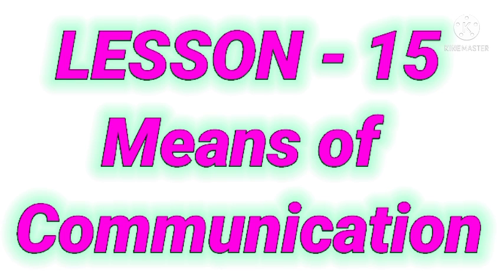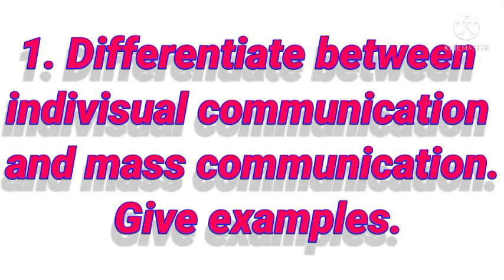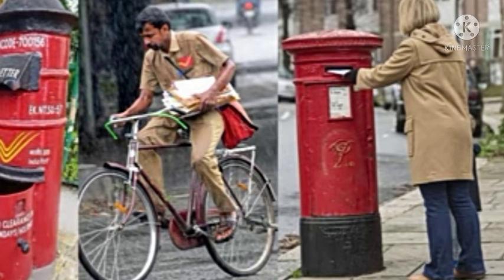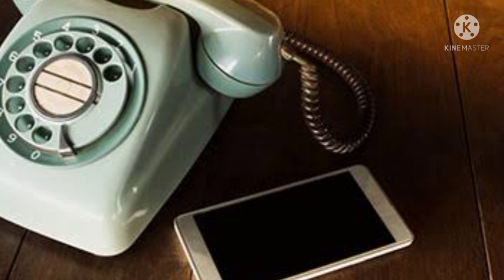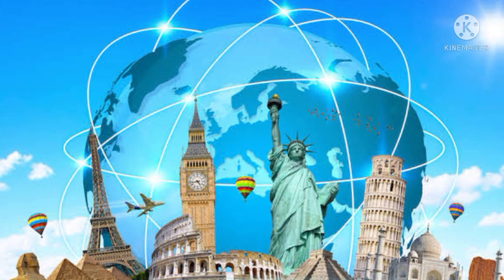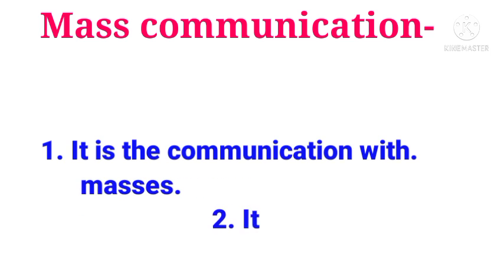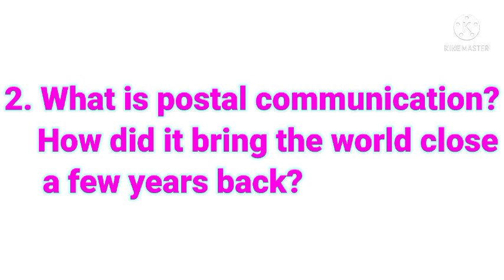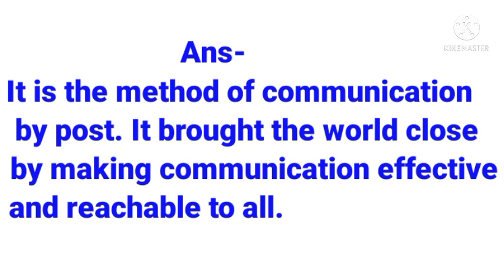EVS CLASS-III CH-15 MEANS OF COMMUNICATION PART-6